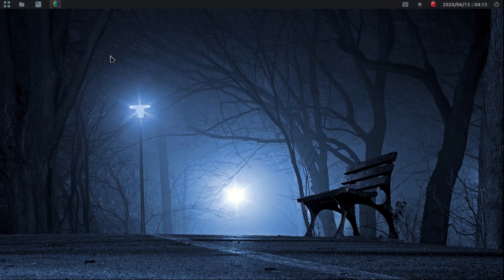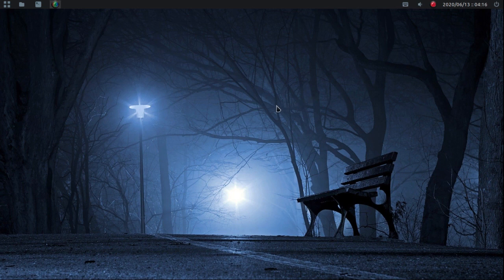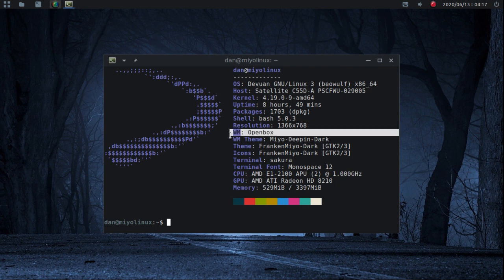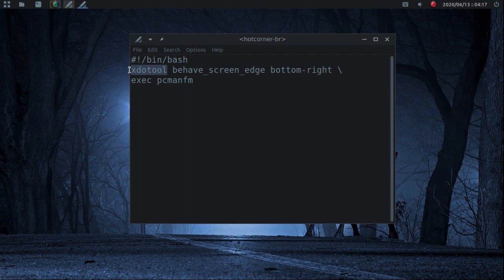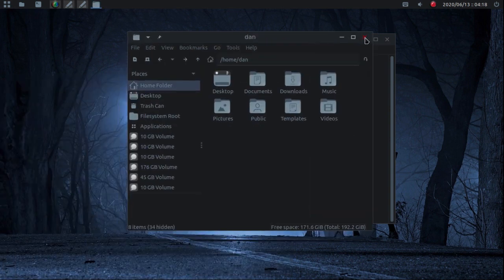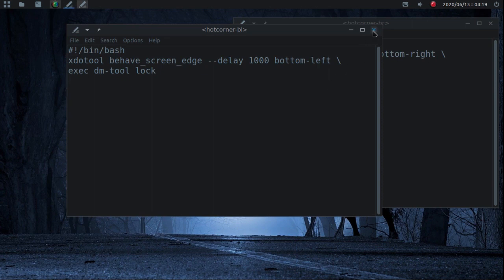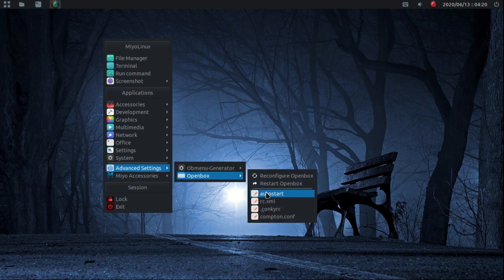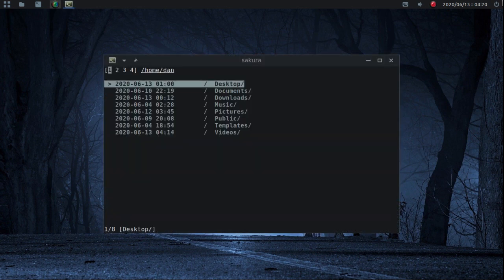Using xdotool to create hot corners on your window manager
Hot corners aren't just for fancy-shmancy desktop environments! You can quickly and easily create them on your window manager with the amazing xdotool. ;)

The scripts (that I made) work on both my openbox and frankenwm systems...so I would assume that it will work on any window manager.